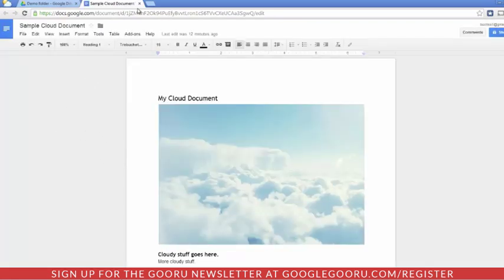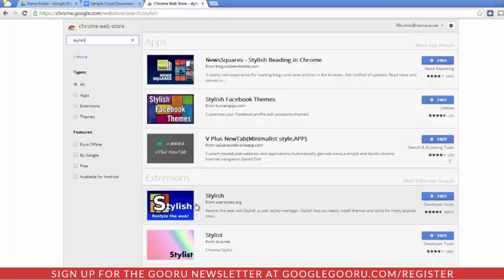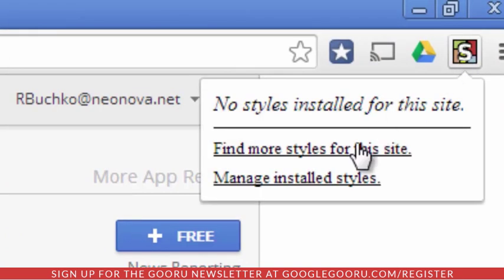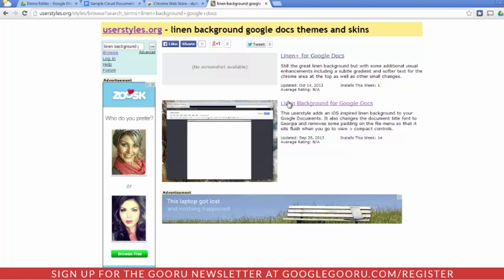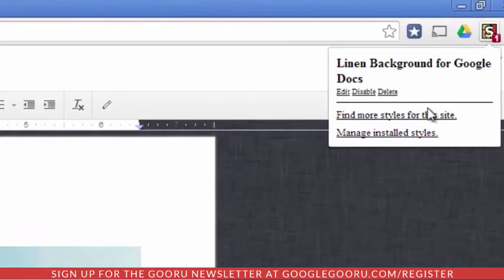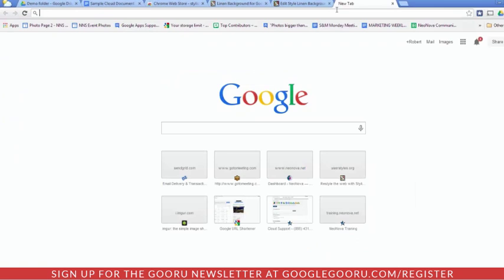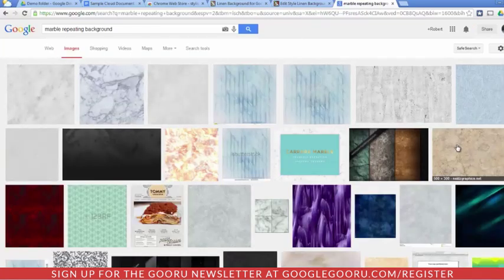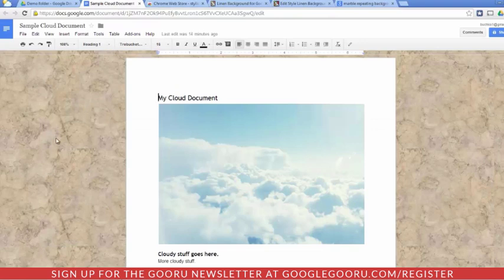How to Customize your Google Docs Background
It's no secret the Google Docs interface is a little bit bland, but then again so are all word processors. If you're looking to add some excitement to your Docs (and plenty of other sites), you need to check out this Chrome extension.

Stylish, a free extension available in the Chrome Web Store, allows you to add custom backgrounds and skins to some of your favorite websites, including Google Docs. The Stylish library also contains 10,000+ styles, so you can make sure that you never get bored again!

To watch the updated video and read the full article on the BetterCloud Monitor,